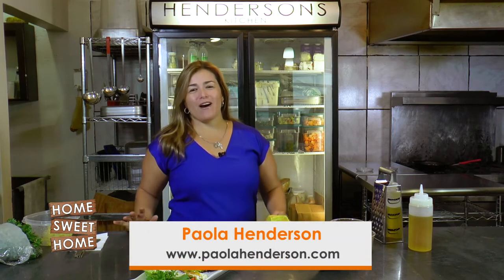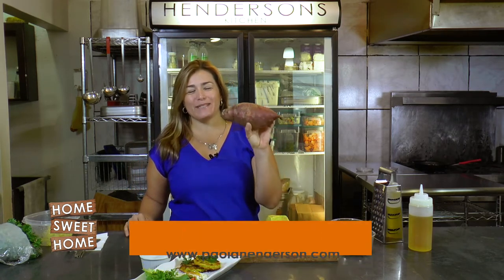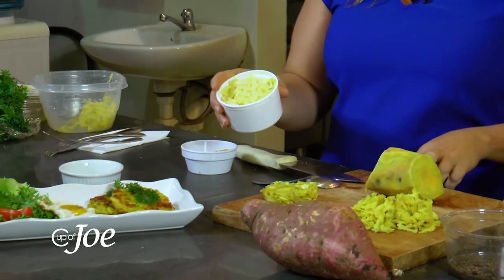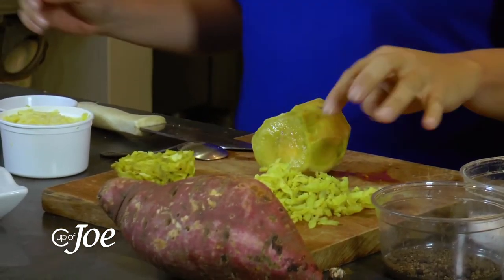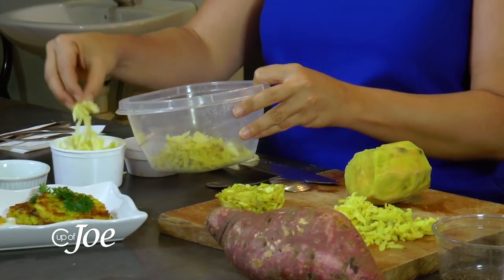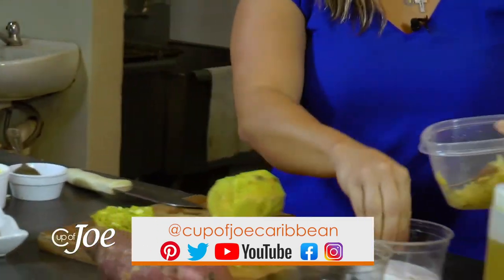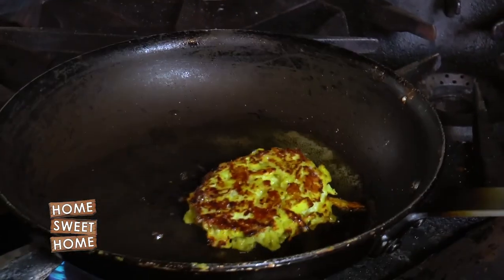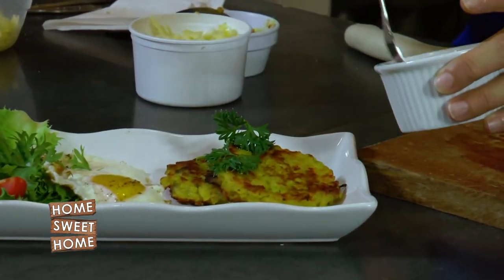Sweet Potato & Turmeric Hash Browns | Paola | Home Sweet Home | Cup of Joe Caribbean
Health Coach Paola Henderson makes a delicious Sweet Potato & Turmeric Hash Brown on Home Sweet Home. Try the recipe below.
Sweet Potato & Turmeric Hash Browns
Ingredients
2 medium sweet potatoes, peeled and pre-boiled.

1/2 tsp sea salt

1 large egg

1/4 cup of grated cheddar cheese

1/2 tsp turmeric

1/2 tsp black pepper

Instructions
Use a grater to shred sweet potatoes into a mixing bowl.
Add the egg, cheese, salt, turmeric and black pepper and mix evenly.
Form sweet potato mixture into rounds hash browns on baking sheet. Place in fridge to set for about 20 minutes.
Warm a skillet with oil. Place hash browns gently. Use a spatula to gently flip hash browns on either side.
Serve with fried eggs or your favorite side dish.
for recipes and more.